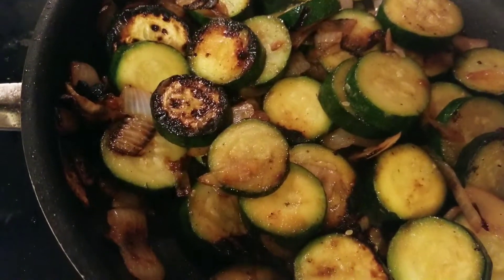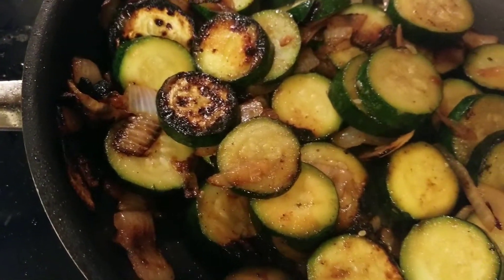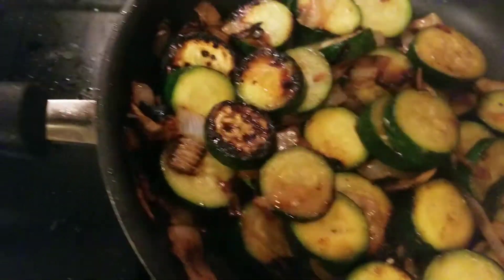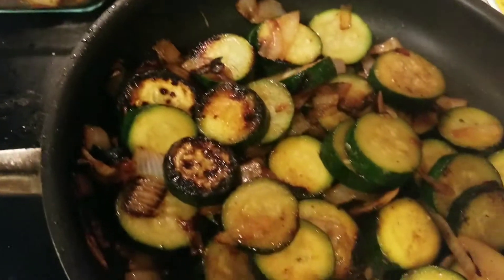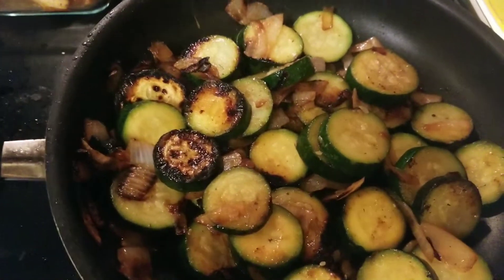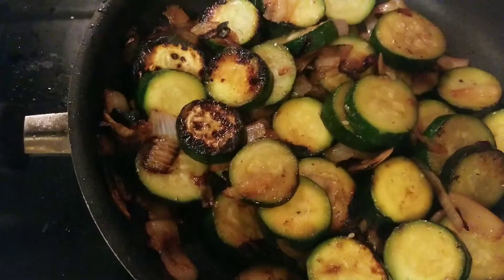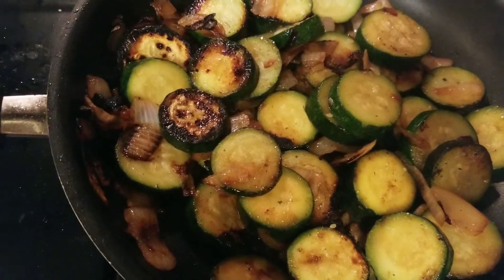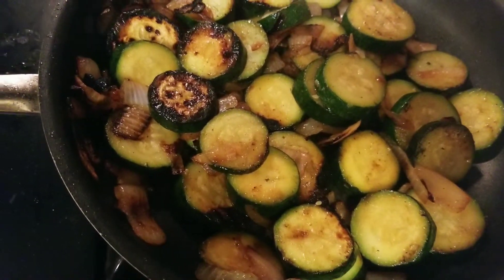Step 2 yummy zucchini with glazed onion and garlic ❤🌷❤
Follow step 1 gor making this yummy fast dish serve ot over rice or with  grilled chicken  or enjoy it with a sandwich..❤🌷❤